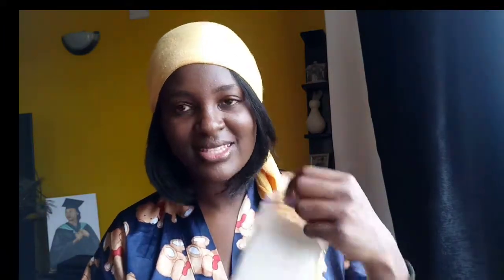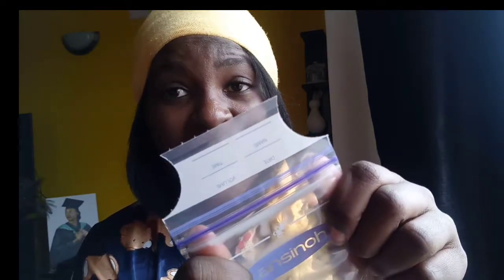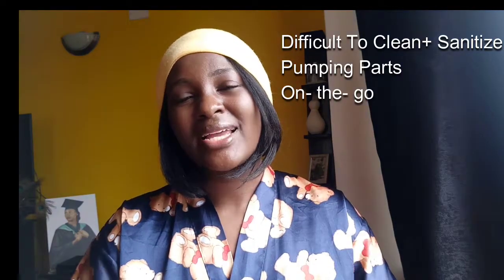MEDELA HARMONY MANUAL BREAST PUMP REVIEW | HOW TO USE | PUMPING AT WORK | STORAGE GUIDE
If you are planning to exclusively breastfeed for 6 months or more, the Medela Harmony Pump is a Must Have. In this video, I'll be showing you how to use it, store the parts and milk and tips on pumping at work with this manual pump.

ADVANTAGES

No more Sore/ Engorged boobs,  compact, lightweight, no tubes for milk and mildew to get stuck inside.

MUSIC CREDITS

Breaking Hearts instrumental Version